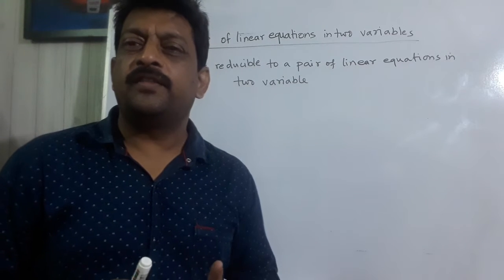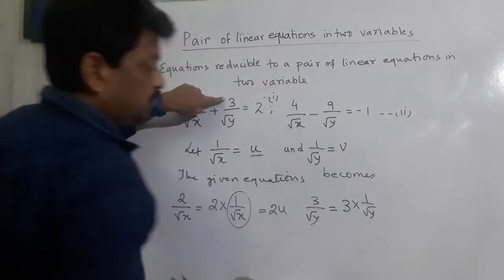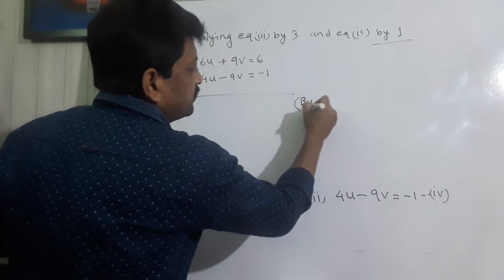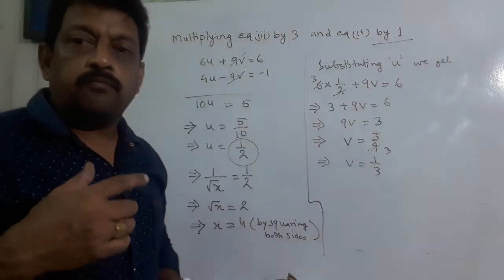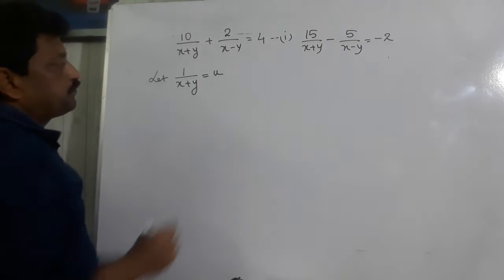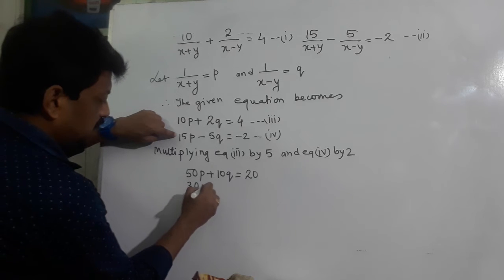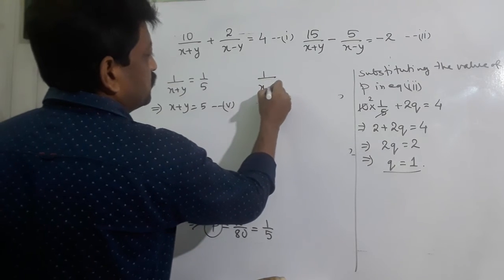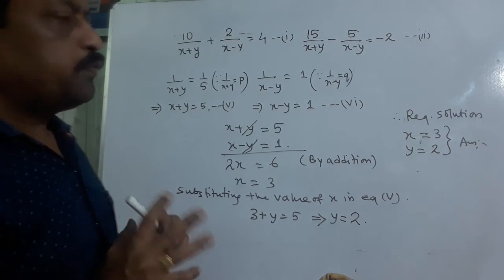Pair of linear equations in two variables|| Class 10 Mathematics|| By Pradip Sir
Equations reducible to pair of linear equations in two variables